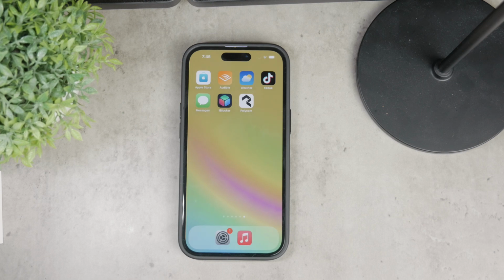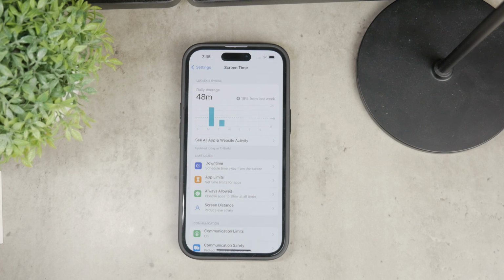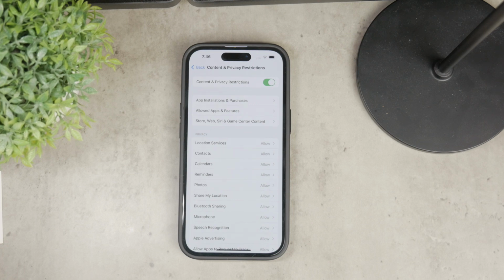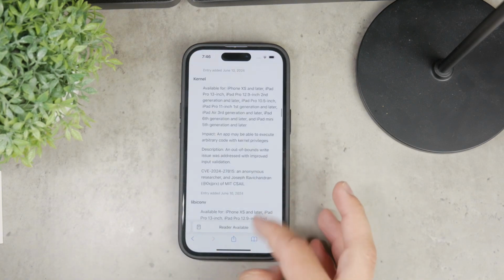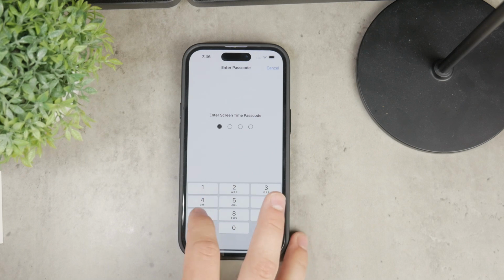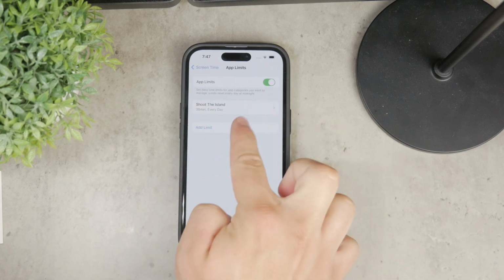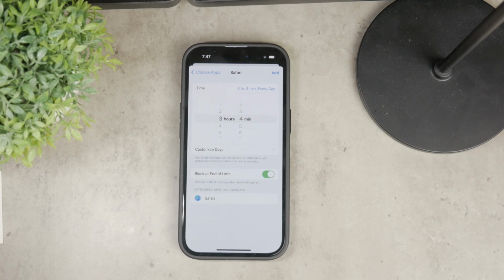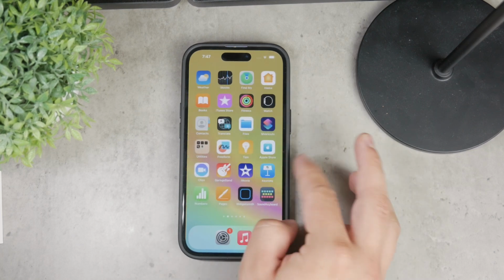How to Disable Safari on iPhone (tutorial)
In this video, we will show you how to disable Safari on your iPhone. Follow our step-by-step guide to restrict access to Safari and manage your device’s browsing capabilities. Perfect for parents or anyone looking to control internet usage. Watch now to learn how to disable Safari on your iPhone.